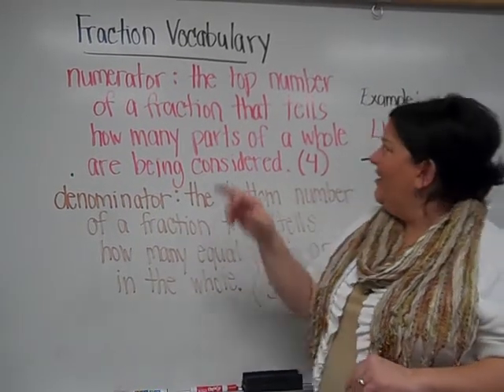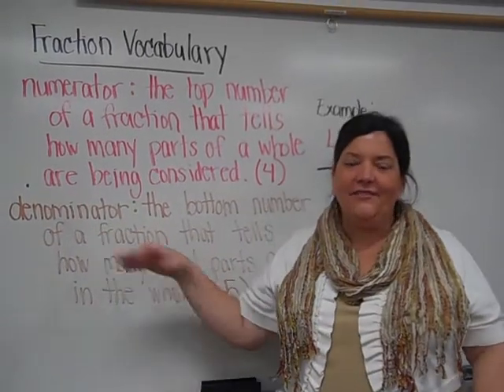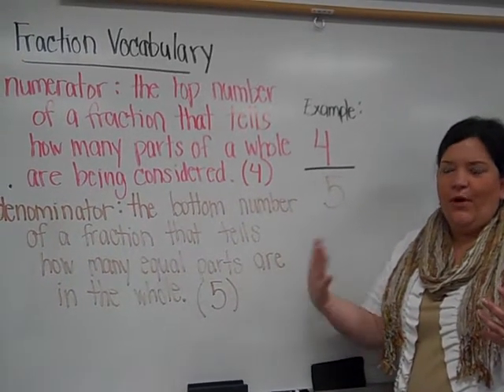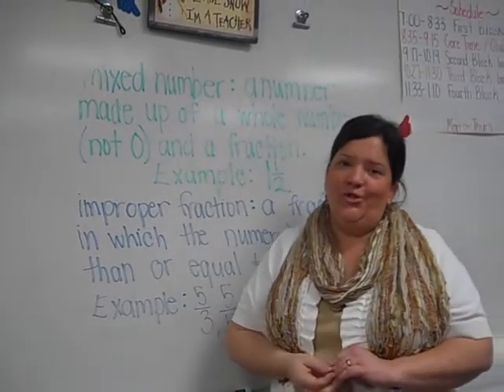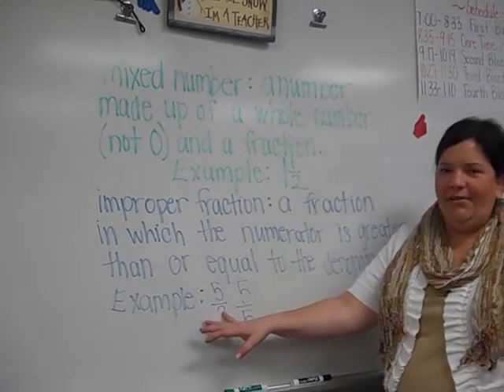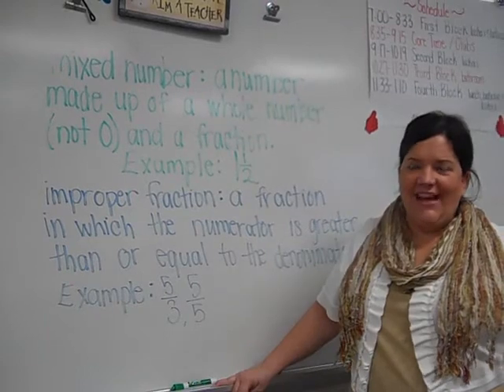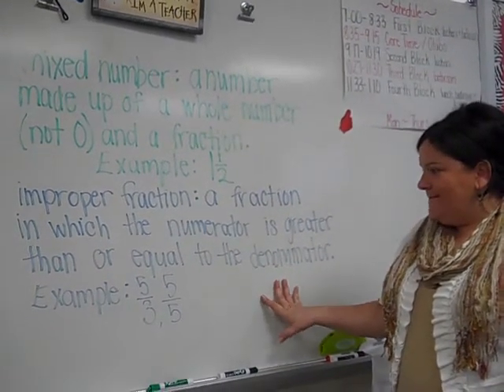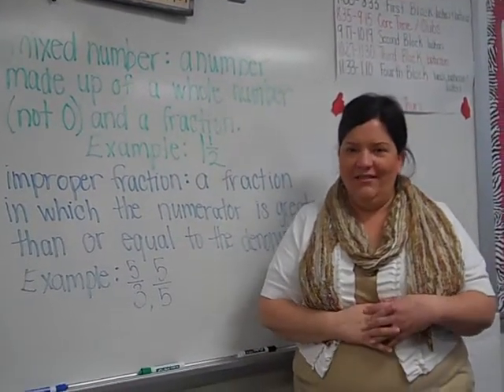Basic Fraction Vocabulary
numerator, denominator, mixed number and improper fraction